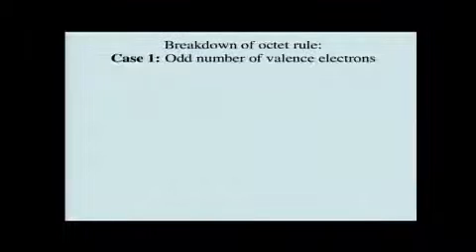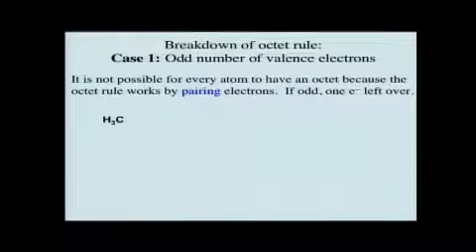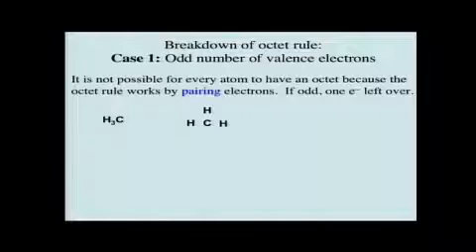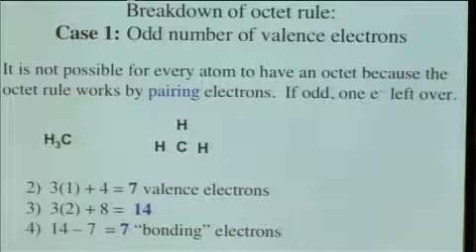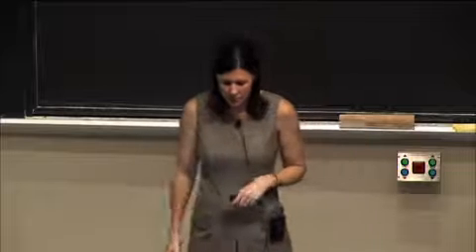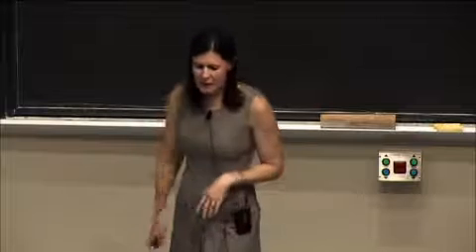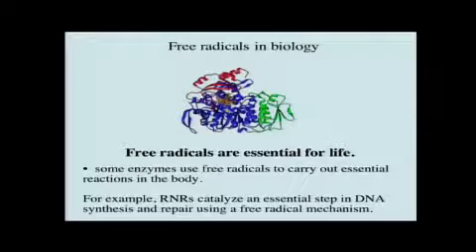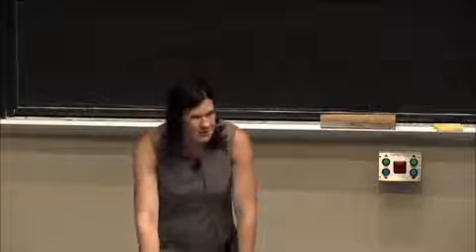Lec 12, 5 111, Breakdown of Octet Rule, Case 1, Odd Number of Valence Electrons, Part 1